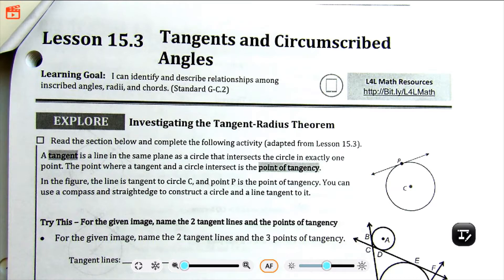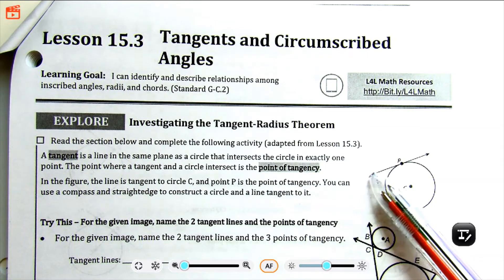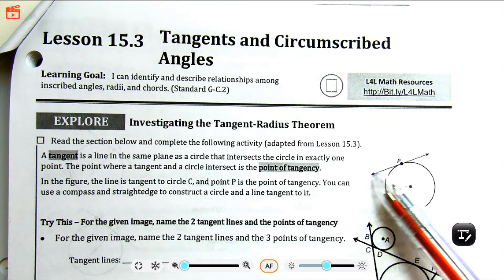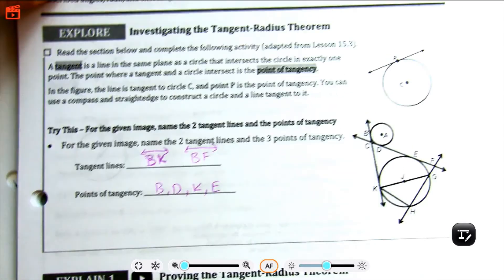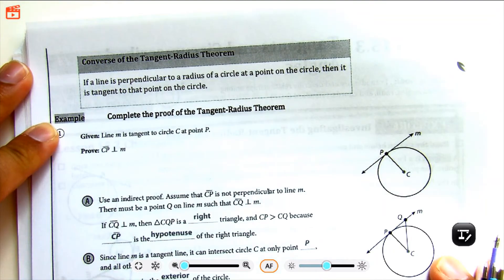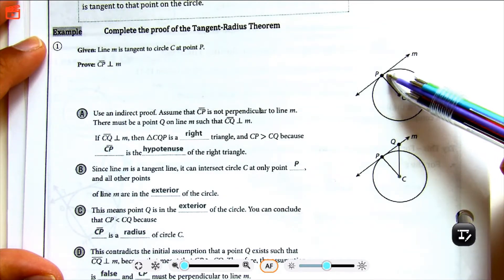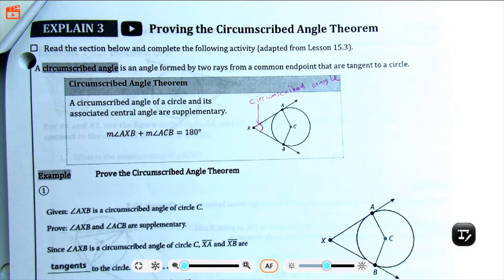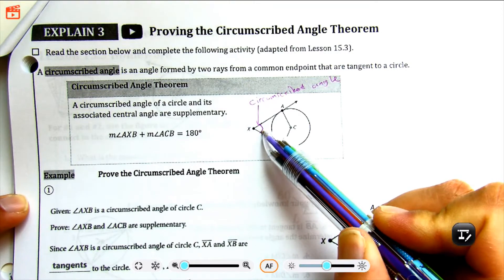Lesson 15.3 Geometry B Credit 3